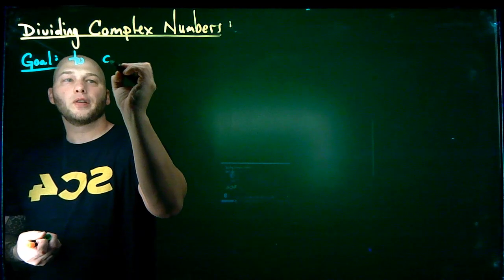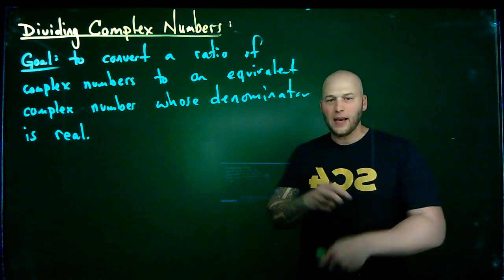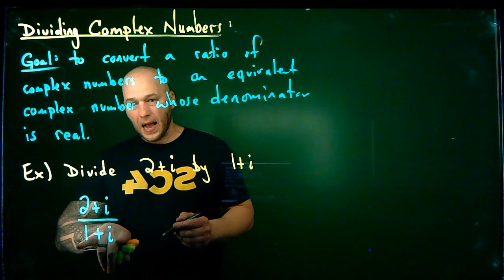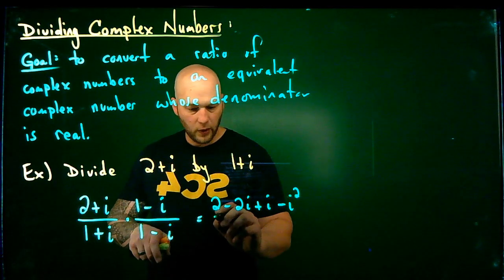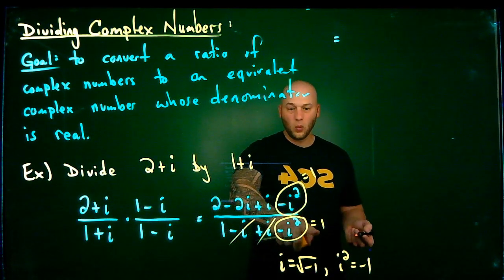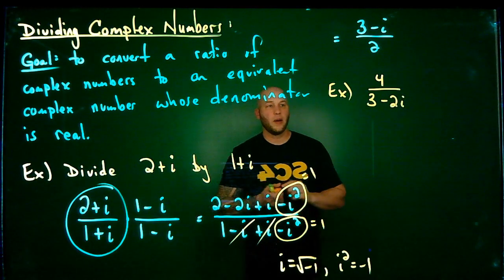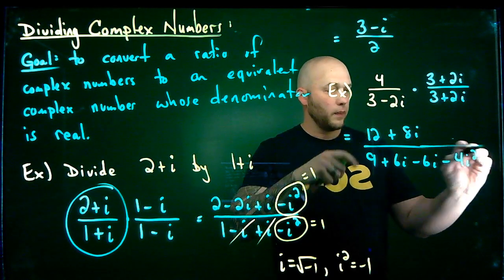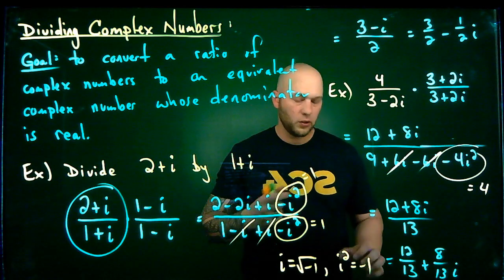Dividing Complex Numbers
In this video I explain how to divide complex numbers.